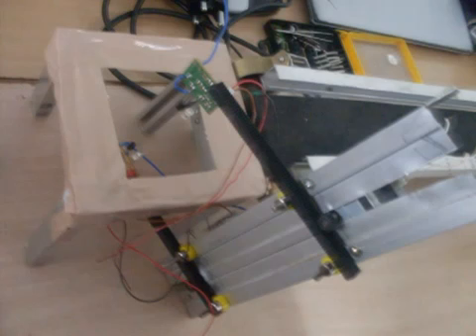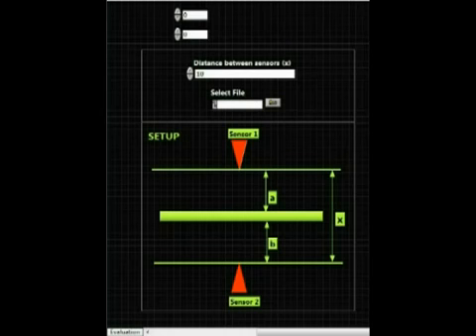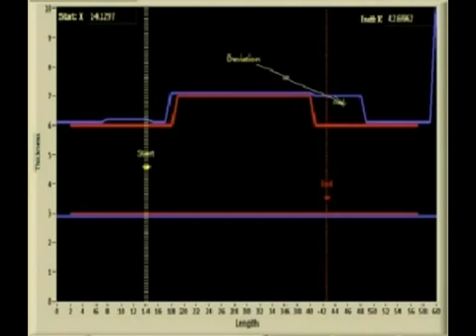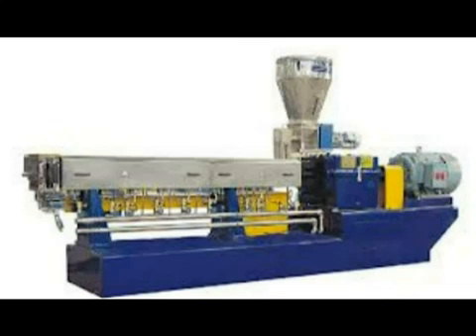Automatic profilometer for extruder